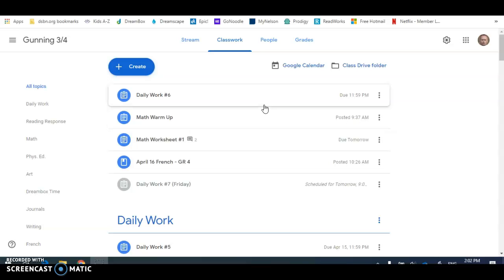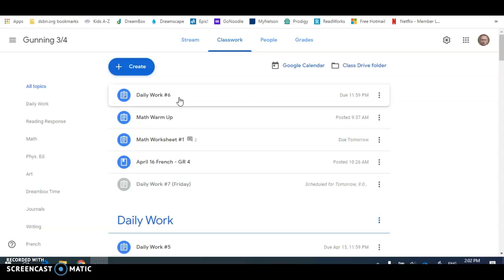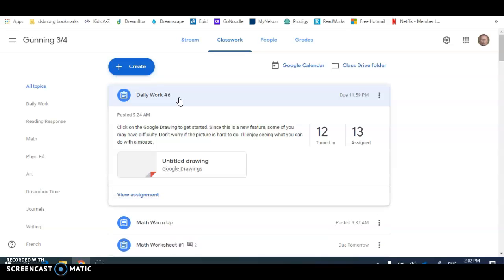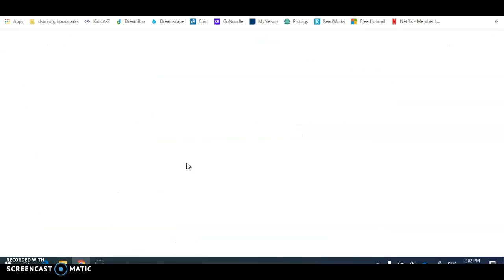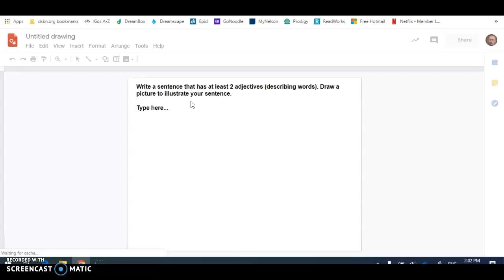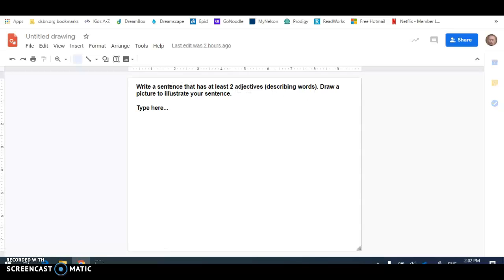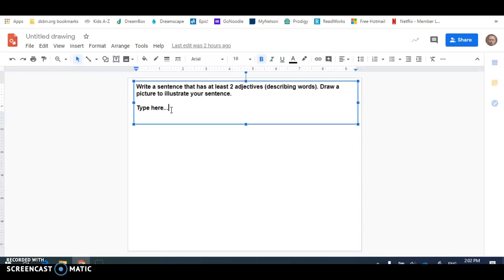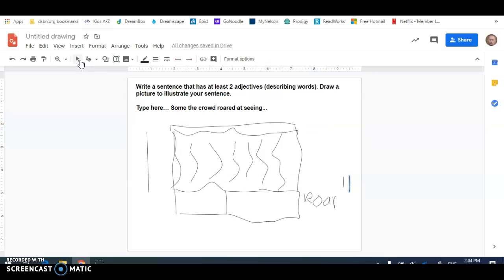Drawing With Google Draw Tutorial